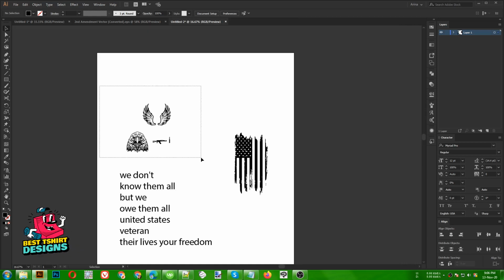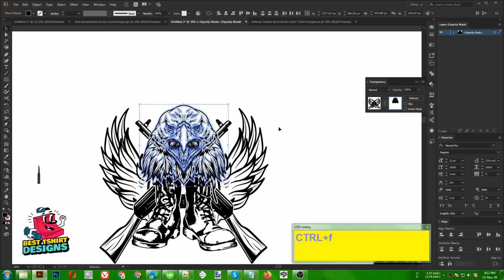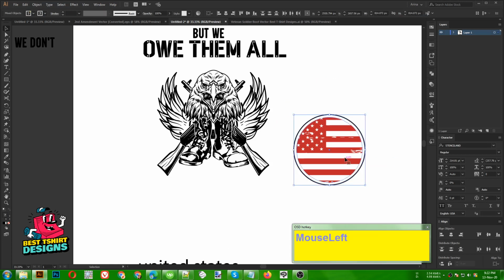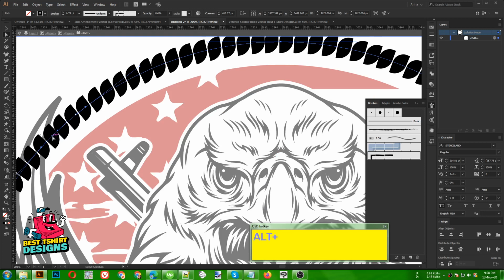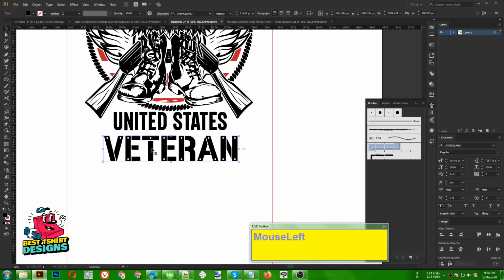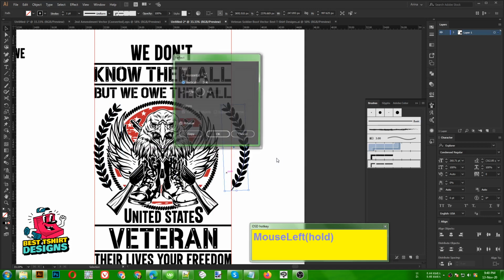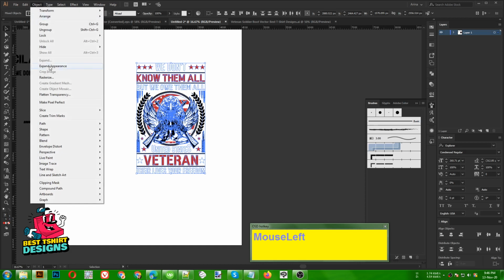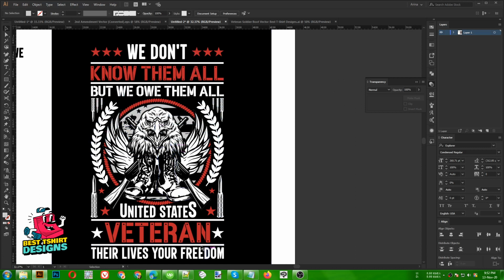Veteran T-Shirt Design | T-Shirt Design In Illustrator | Advance T-Shirt Design Tutorial